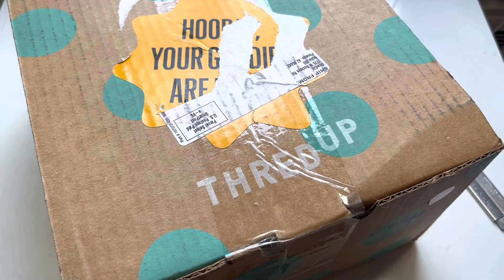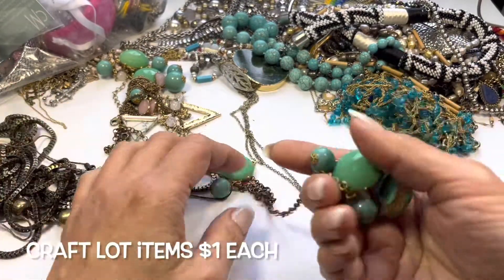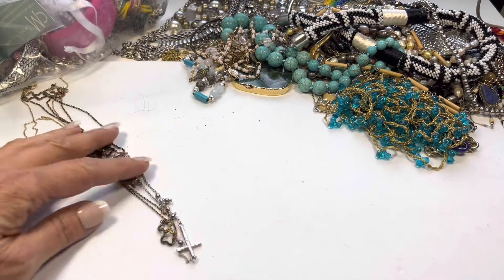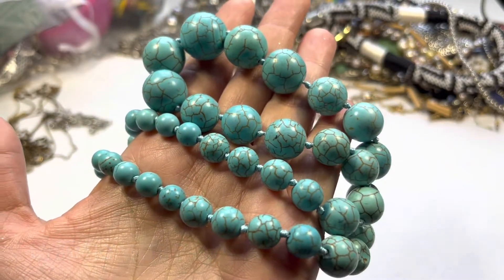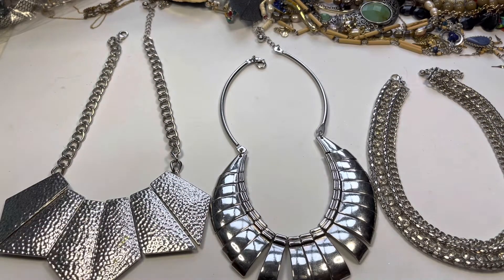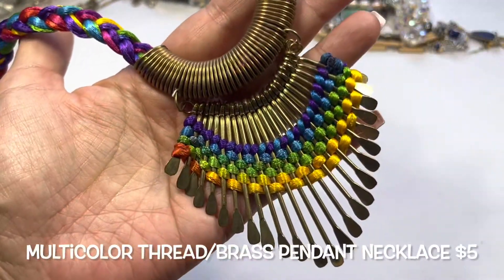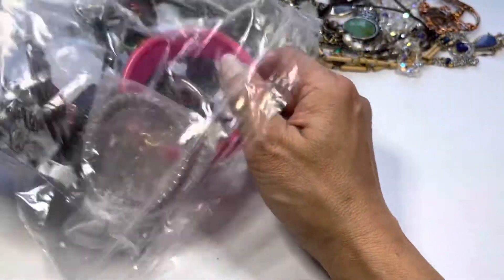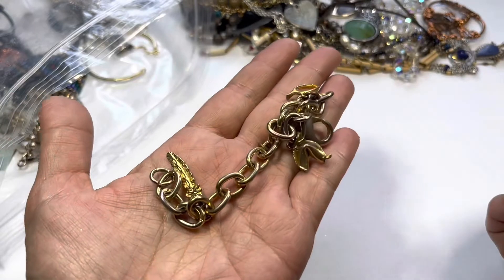UNBOXING a ThredUP 5lb DIY Jewelry Rescue Box 📦 Part 1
3/5/22 UNBOXING a ThredUP thredUP 5lb DIY Jewelry Rescue Box 📦 Part 1

* USPS First Class shipping cost for NON-JEWELRY items are determined by weight and destination from NYC. I go by USPS shipping rates via PirateShip USA only

cost (USPS rate) will be determined by weight and destination

** IF THIS IS YOUR 1st TIME PURCHASING with me, please provide:
1. YouTube name
2. Full name
4. Mailing address